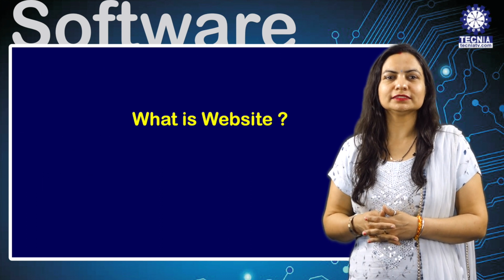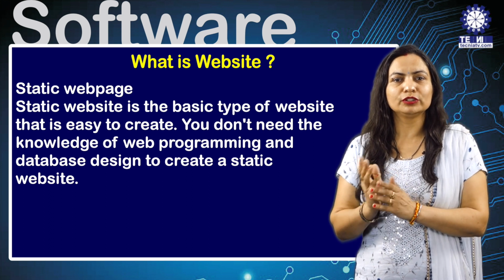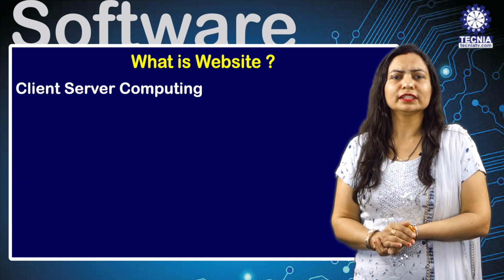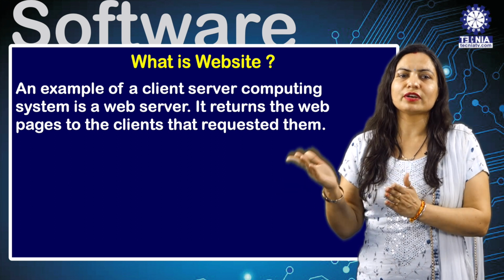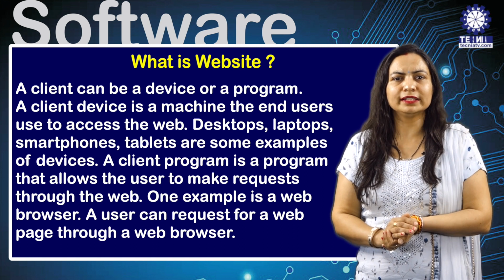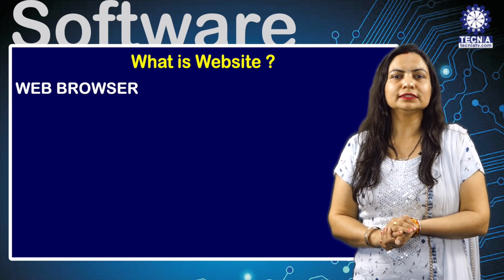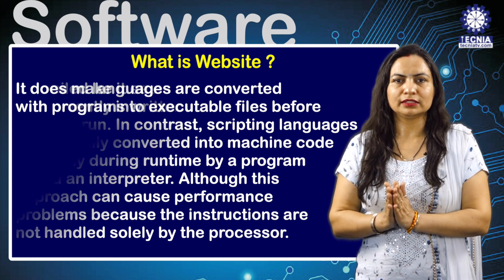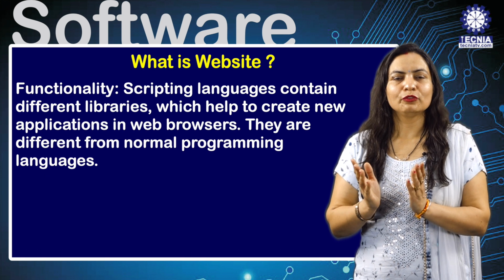What is Website? | BCA-107: Web Tecnologies | TECNIA | Ms. Sarita Nehra | TIAS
A website is a collection of files accessed through a web address, covering a particular theme or subject, and managed by a particular person or organization. Its opening page is called a home page.